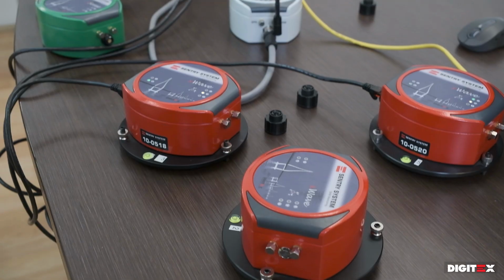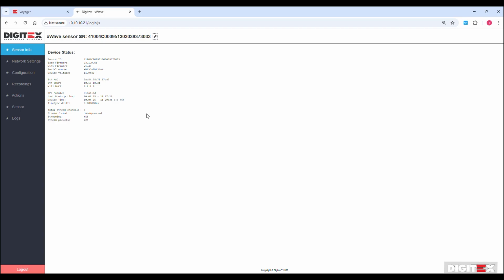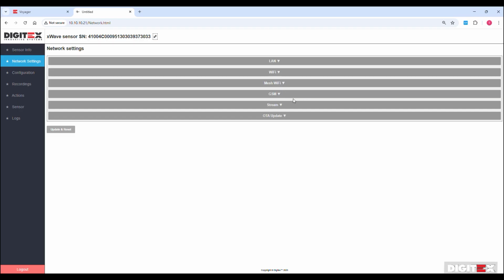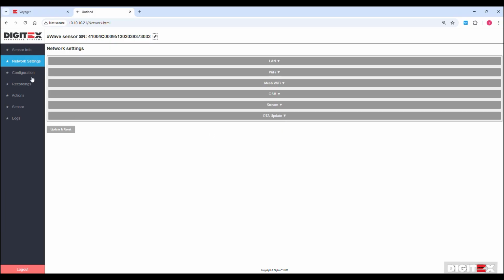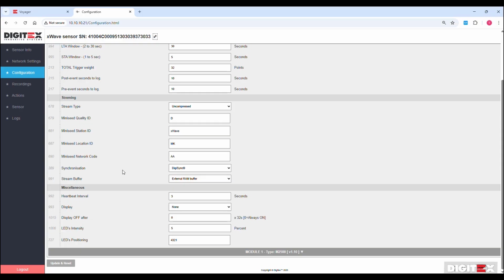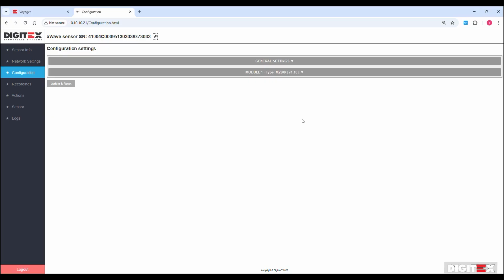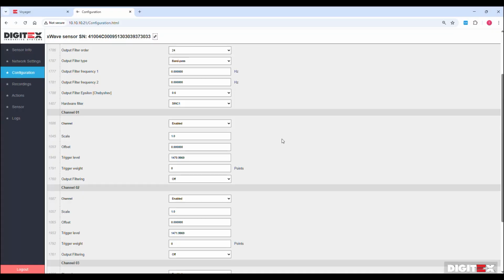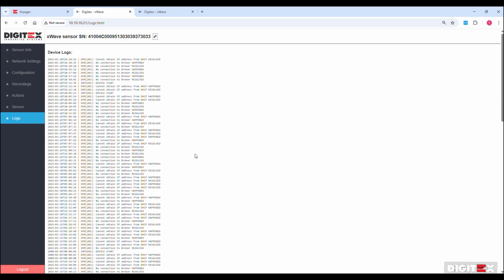xWave Digital Accelerometer | Sensor Configuration & Device Integration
🔧 Discover Voyager – our powerful real-time data acquisition software designed for advanced Structural Health Monitoring (SHM) systems and non-destructive and dynamic testing.

In this video, we demonstrate how the Voyager enables you to:

✔️ Configure a wide range of SHM devices and sensors, including accelerometers, alarming units, etc.
✔️ Integrate them into a centralized, real-time monitoring platform
✔️ Enhance structural assessment and inform critical decisions in the field